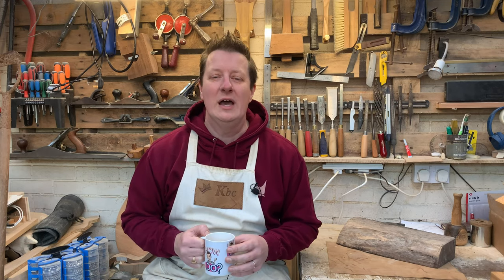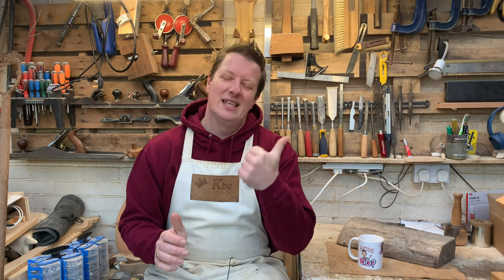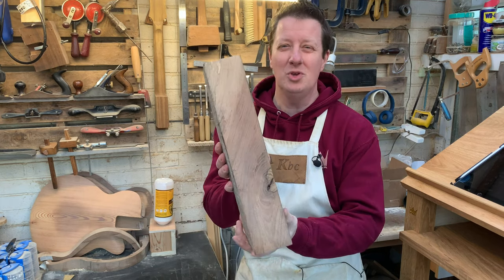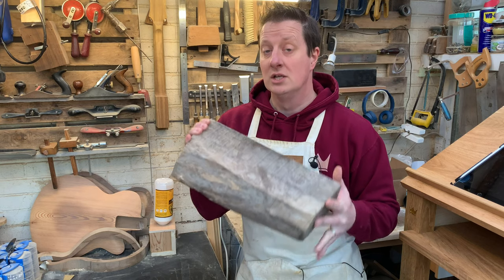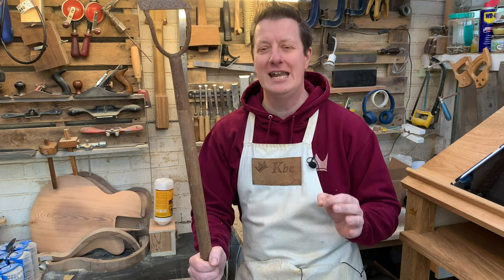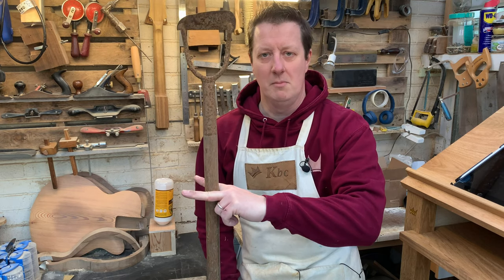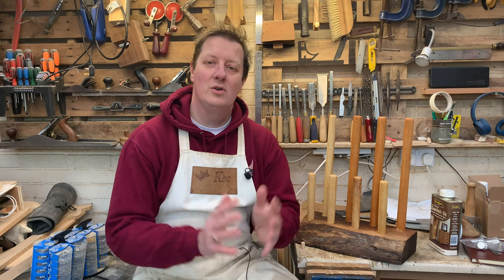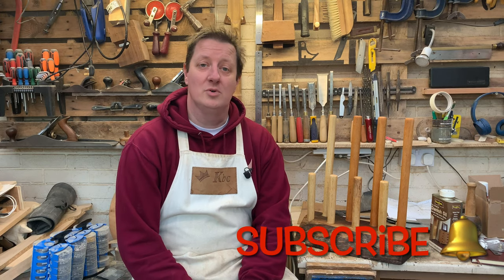Wet Wellie holder | A Weekend Project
In this video, we’ll look at how to make a simple Wet Wellie Holder!  Stop coming home after jumping in muddy puddles to putting paper on the floor and soaking your home!

Shinto saw rasp

Danish oil

Have a look at my website here